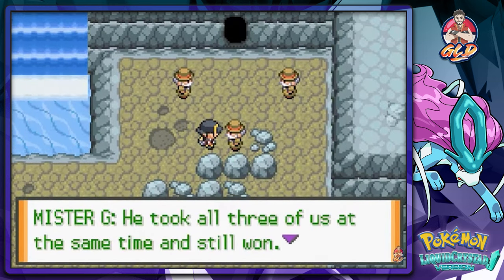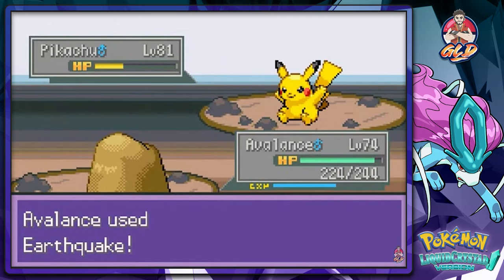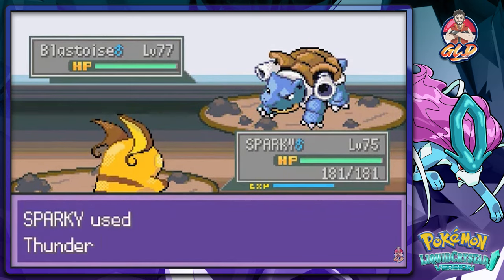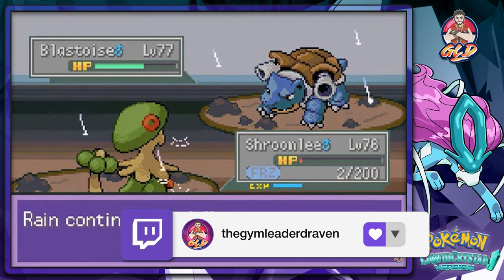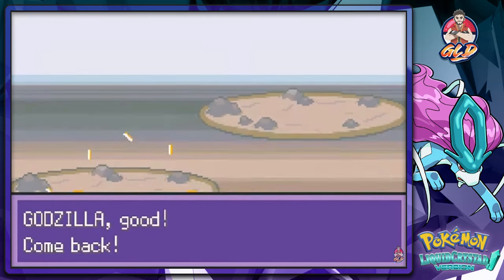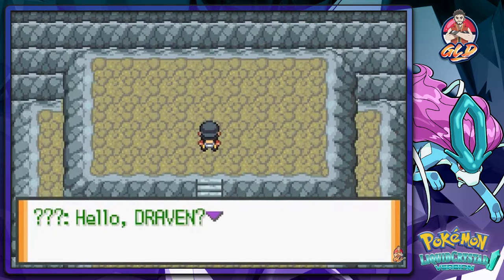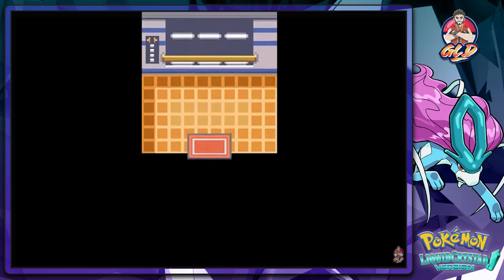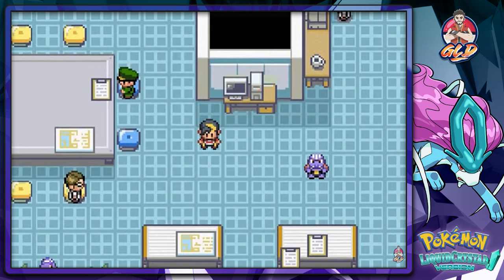Pokemon Liquid Crystal Walkthrough (2024 Re-Upload) Part 64: Vs Red... Secret Agent Man?!